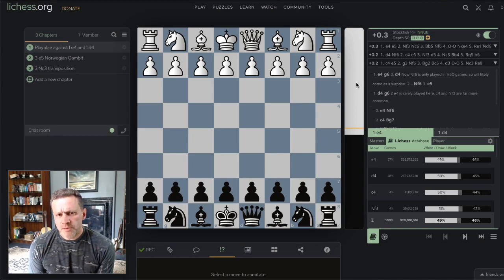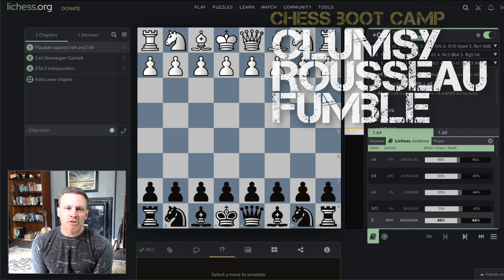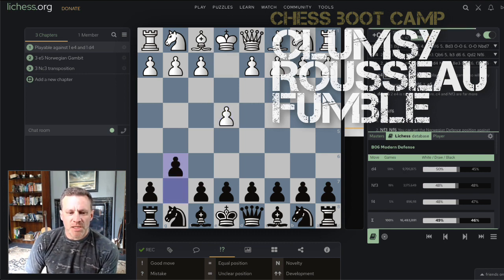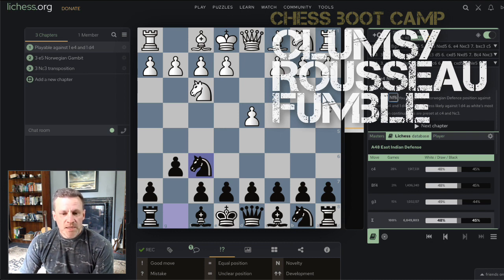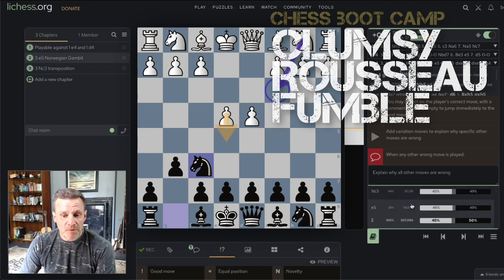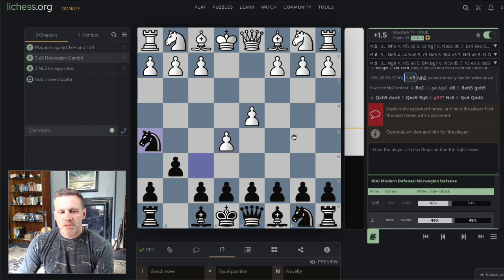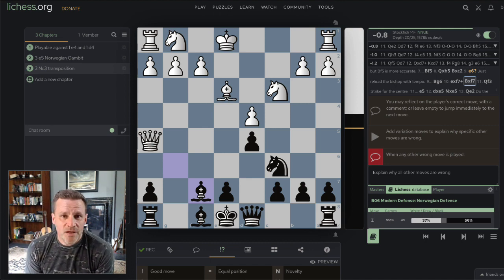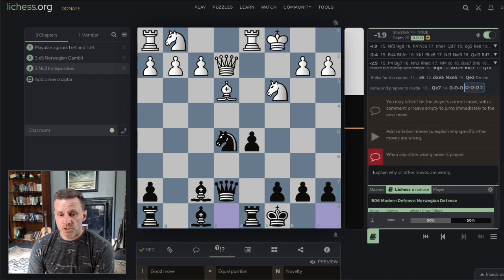Offbeat Norwegian Gambit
I'm checking out a new opening against 1 e4. Here's a brief introduction to the Norwegian Defence / Norwegian Gambit.